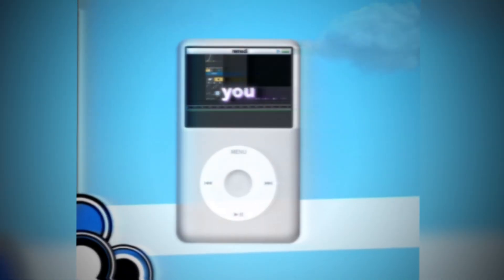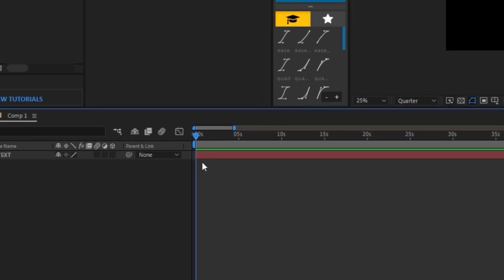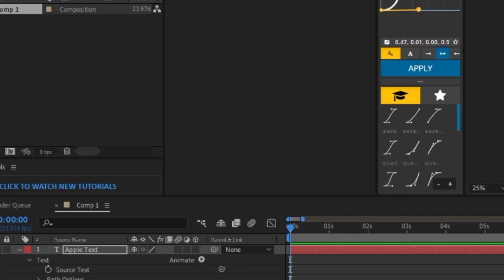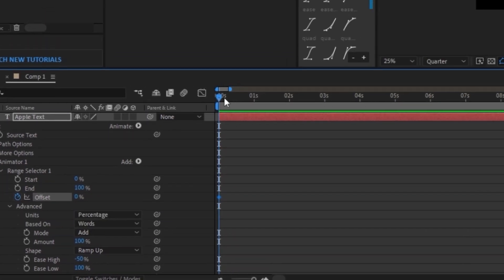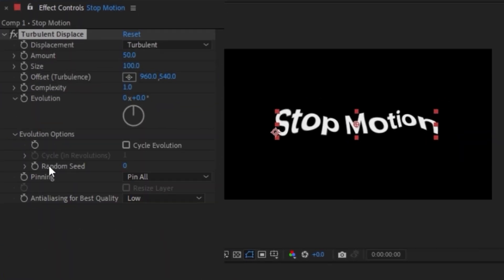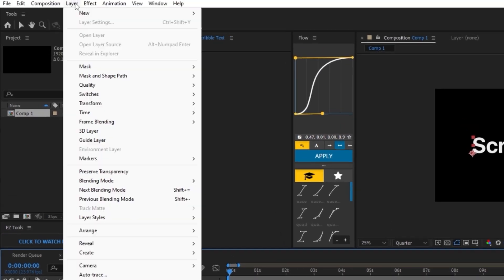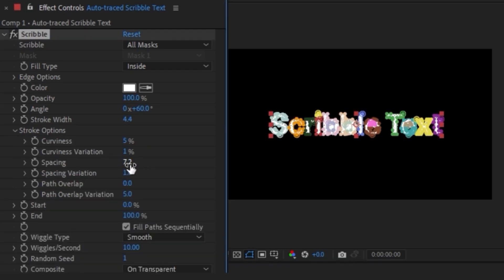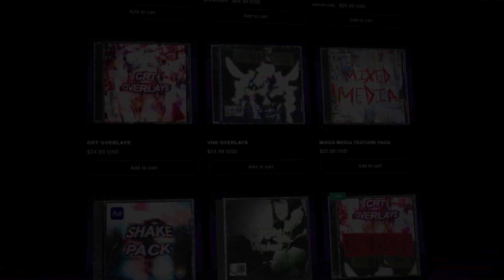The BEST Text Effects To Use In After Effects (NO PLUGINS)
In todays video, i show you how to make the BEST Text Effects in after effects WITHOUT PLUGINS.